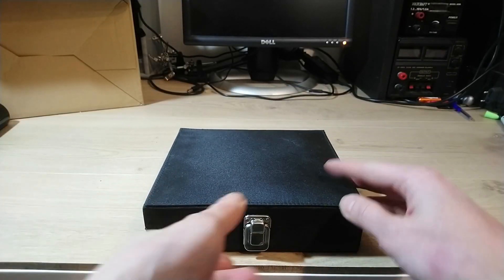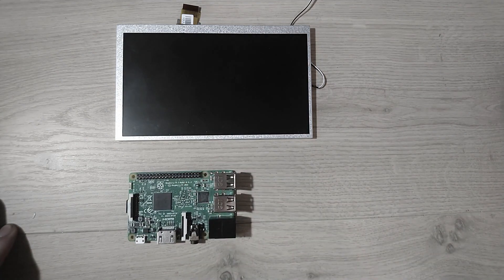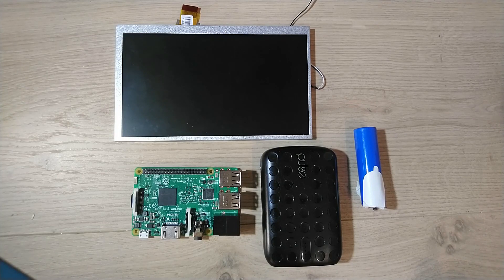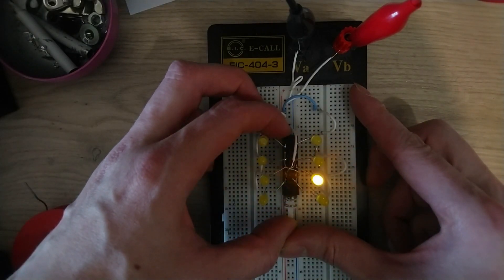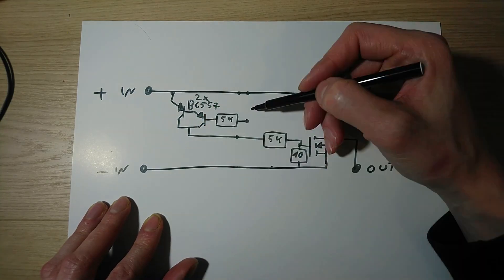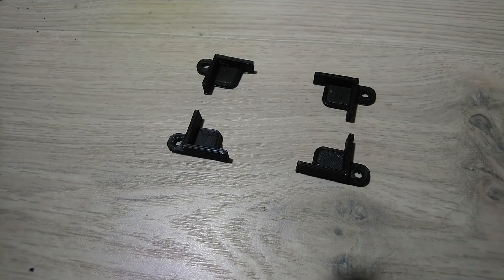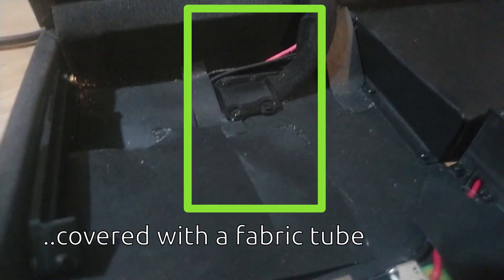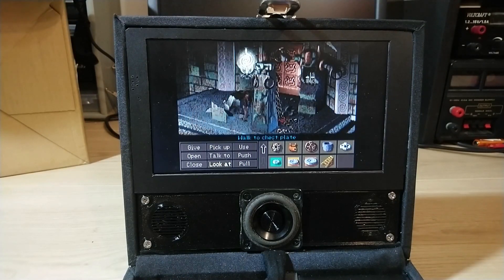I made a Raspberry Pi Cyberdeck from a car DVD player, junk parts and a Pi 3B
I made a mobile computer using a Raspberry Pi 3B, LCD and pcb from an old car-DVD player, a lot of 3D-printed parts and otherwise pieces from my junk box. My computer works great for playing retro games, watching videos and stuff like web radio.

I used licensed music in this video:
Music: "Ondophone - A New Music Instrument | Marble Machine X 111", YT video by Wintergatan.